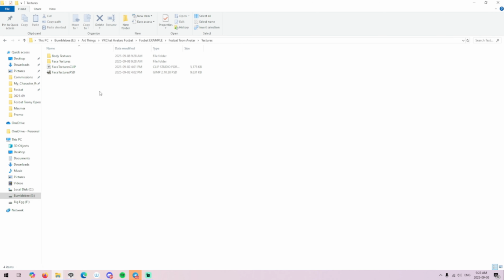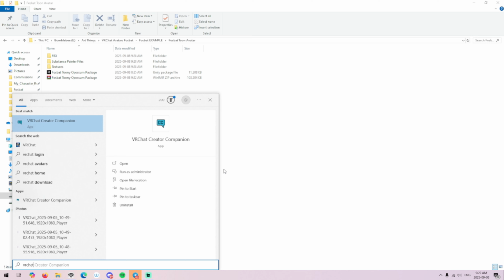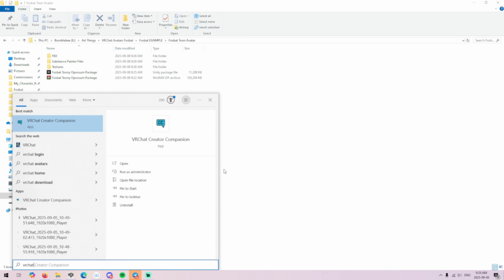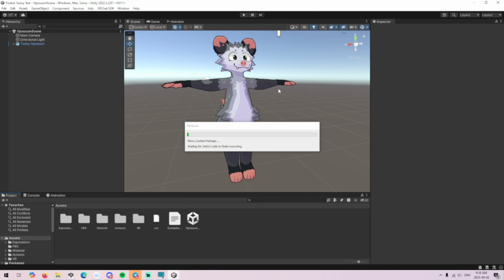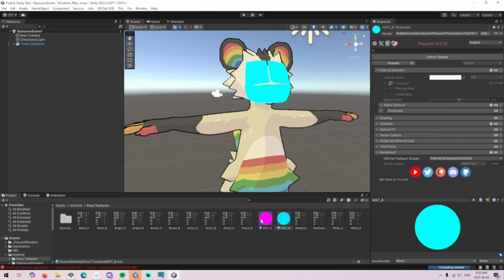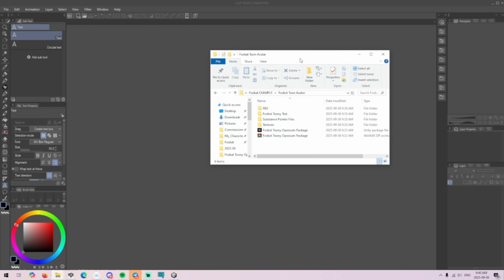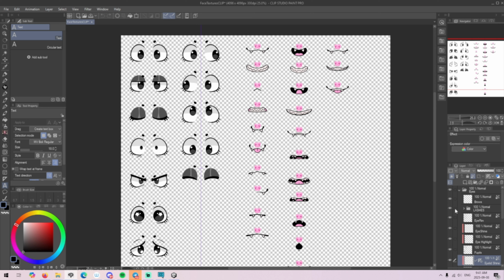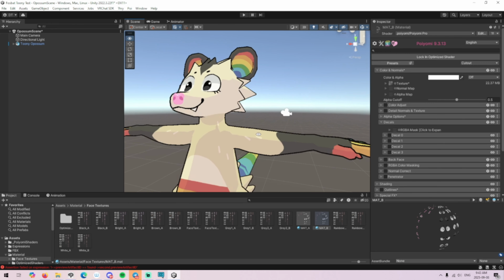Fosbat's Toony Opossum Upload Tutorial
This is an upload video for my Toony Opossum VRChat Avatar!

VRChat Creator Companion Download (You can download it on the VRChat website as well by signing in!)